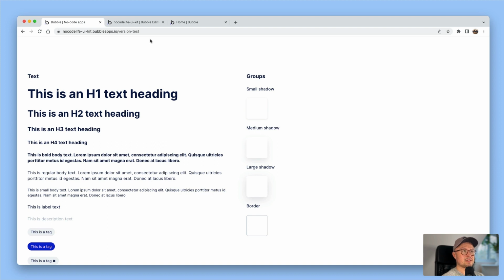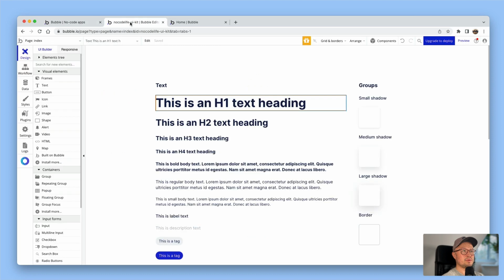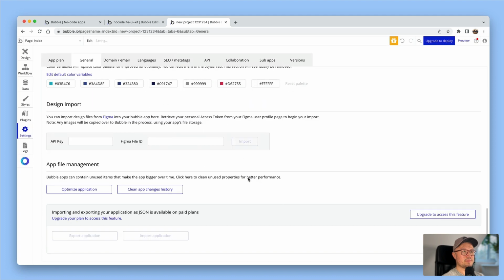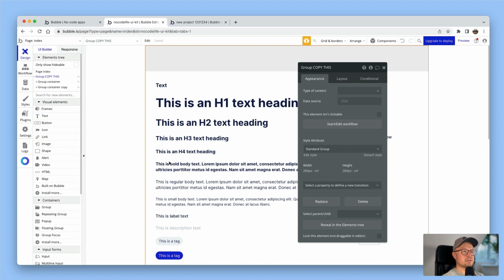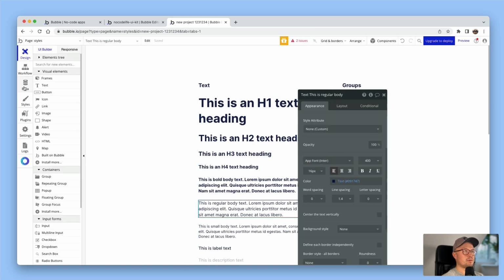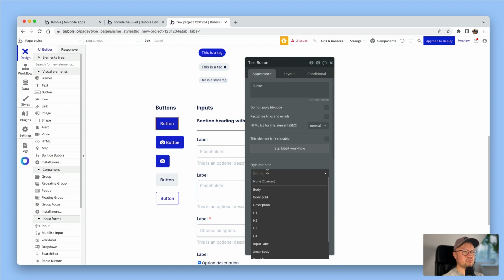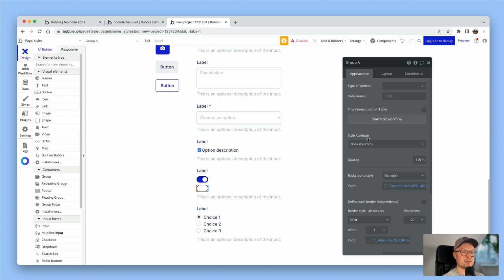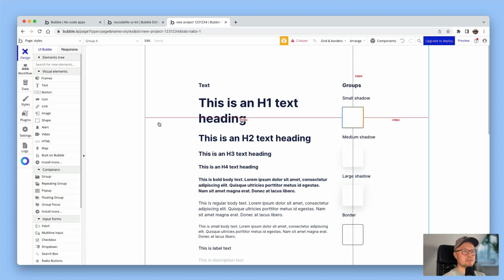One simple tip to speed up your Bubble.io development time AND make designing easier.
In this video I show you my process for starting a new Bubble app and hitting the ground running.

- How to delete the default Bubble styles quickly
- How to create your own style sheet
- How to transfer your styles from another project
- How to create a toggle

If you want more info on my upcoming course check out yep.so/p/bubble-builders